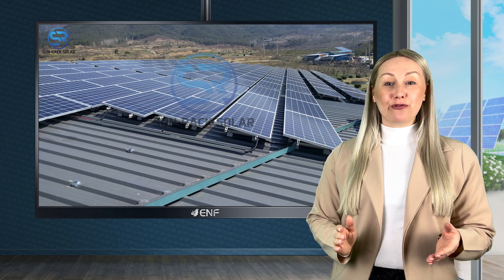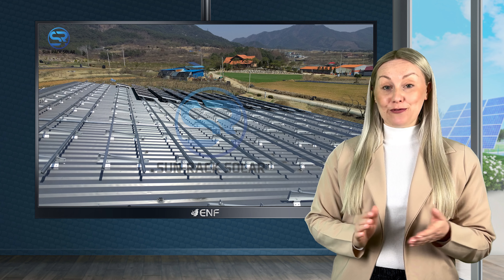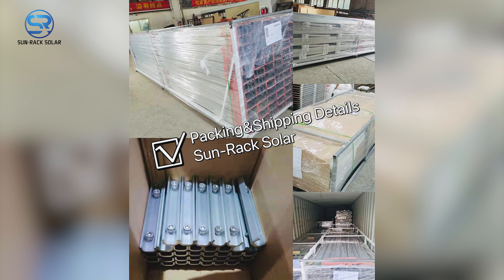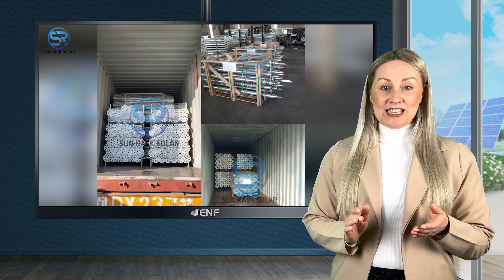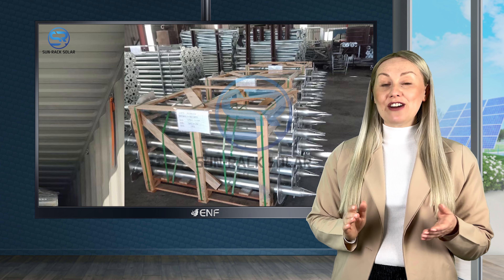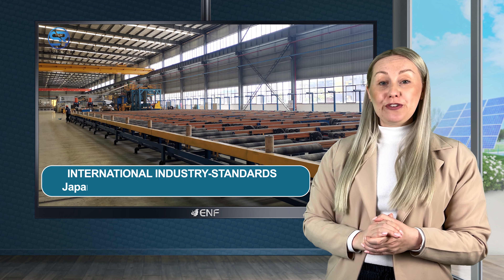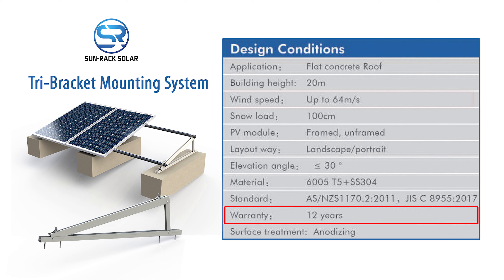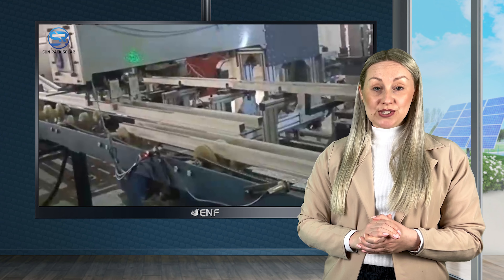Sun-Rack Solar - Tri-Bracket Solar Mounting System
𝐃𝐞𝐬𝐜𝐫𝐢𝐩𝐭𝐢𝐨𝐧:
● Simple & stable design with fast installation
● High pre-assembled before shipping
● Adjustable angles to meet angle requirements from different clients
● Durability: 25 years

𝐊𝐞𝐲 𝐋𝐢𝐧𝐤𝐬:

Product profile for Sun-Rack Solar Tri-Bracket Solar Mounting System including product datasheet